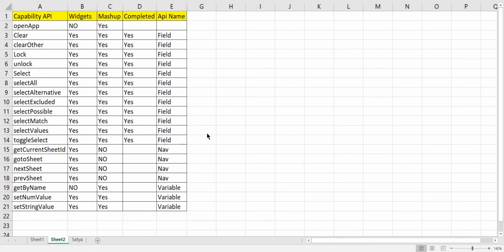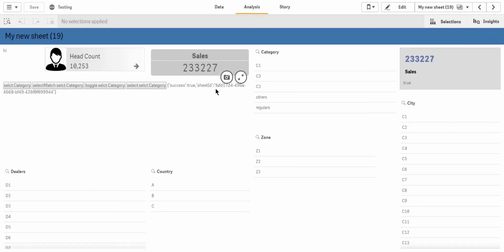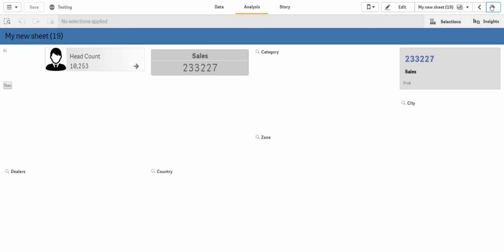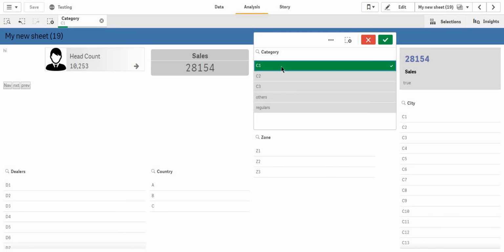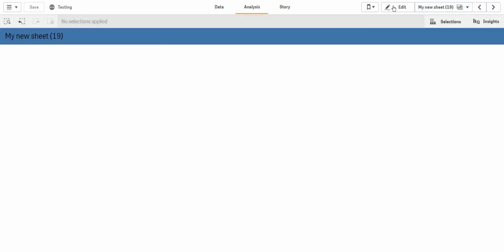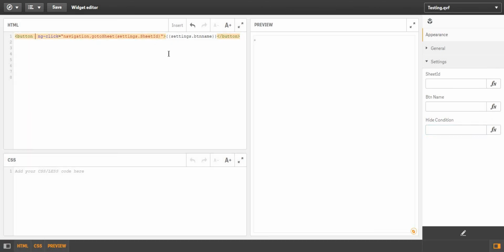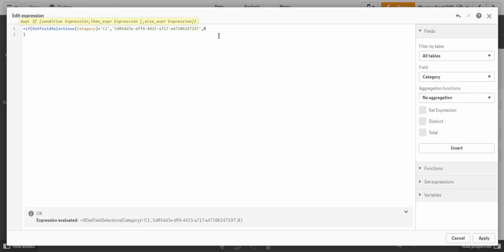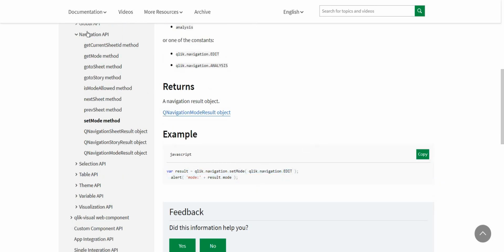#10 Navigation API With Scenario